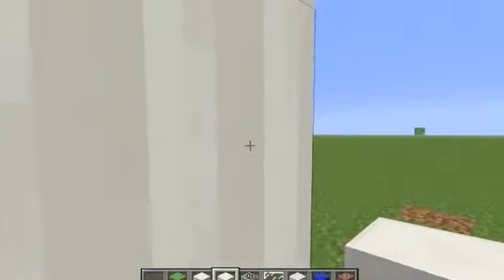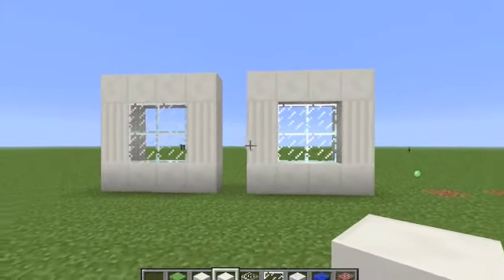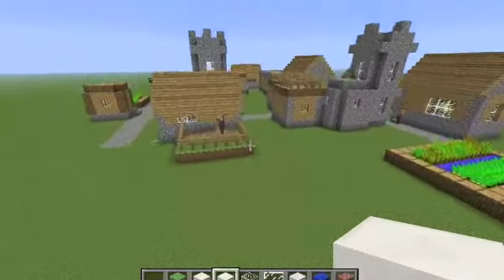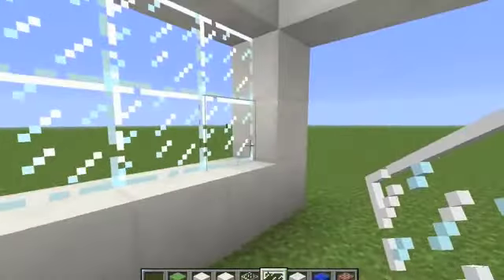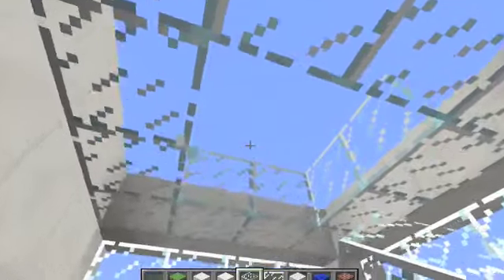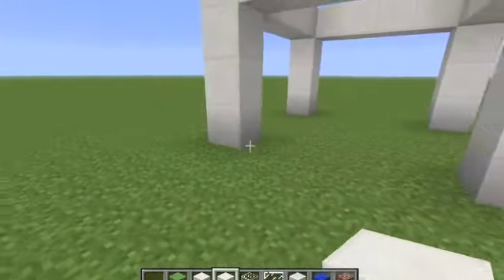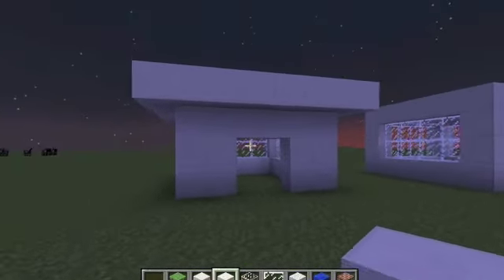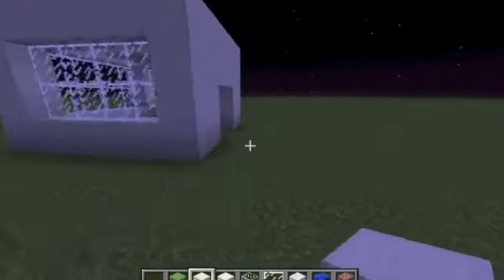Obsidianman1788's Tutorials S1E1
This is my first minecraft video. Its a video on how to build! Wanna see some of my builds? Go to the link at the bottom of the page.